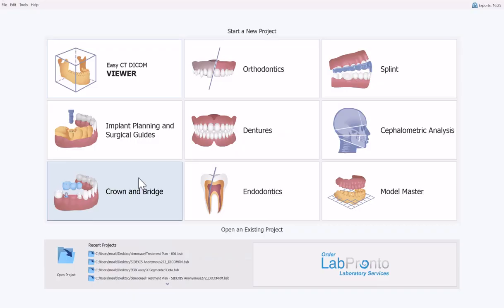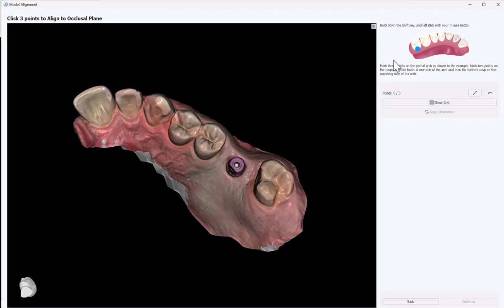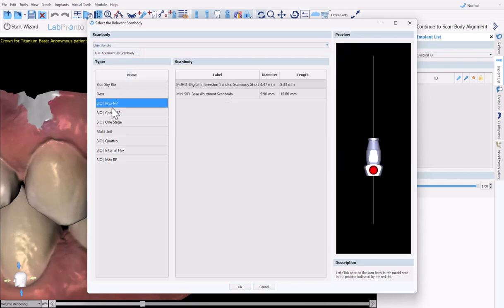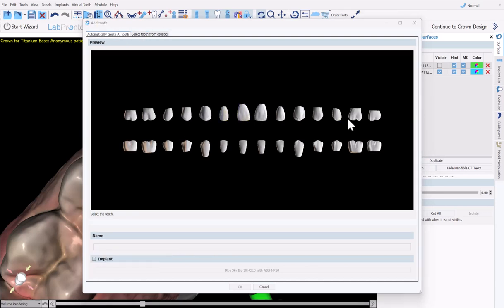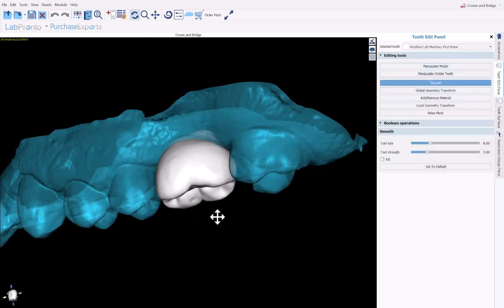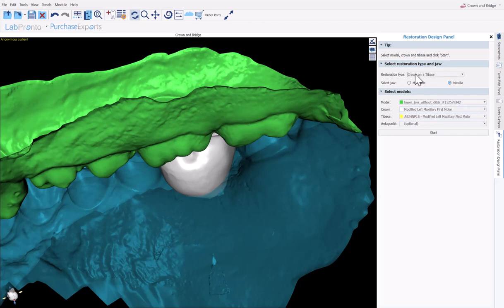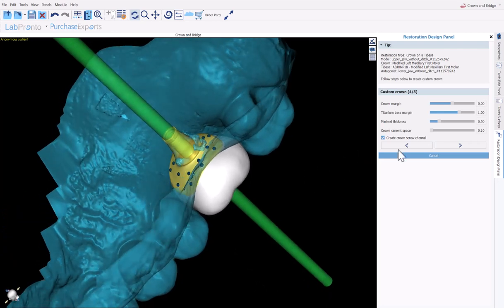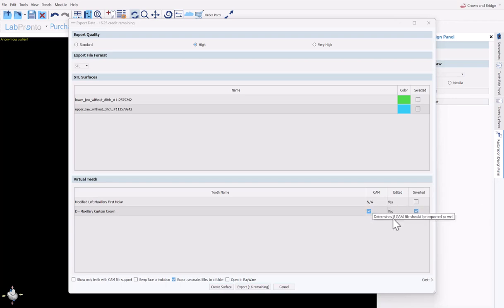BSP V4.13: Design TiBase Crowns in Minutes with AI Automatic Tooth Design. Design and Export Free!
This video unveils the NEW AI-powered tool in BSP V4.13 that lets you create stunning TiBase crowns in minutes - for FREE!
Discover a streamlined workflow for designing and exporting crowns for ALL implant systems, with FREE STL and XML file exports for printing or milling.
Free Crown offer (design and manufacturing) for BlueSkyBio customers can be seen